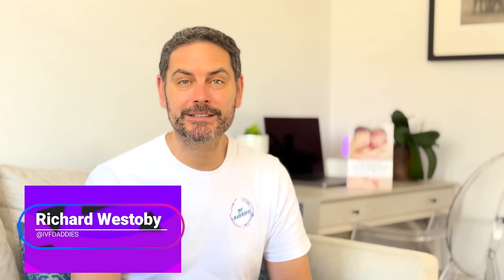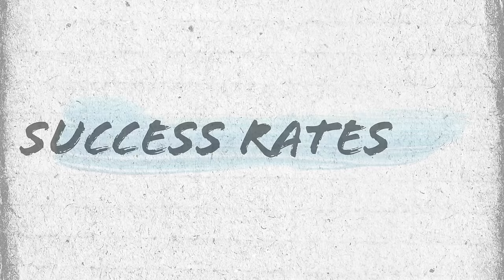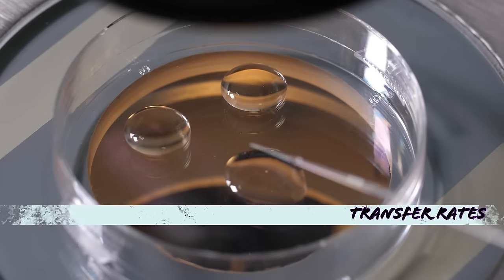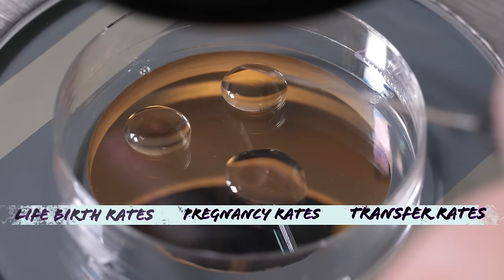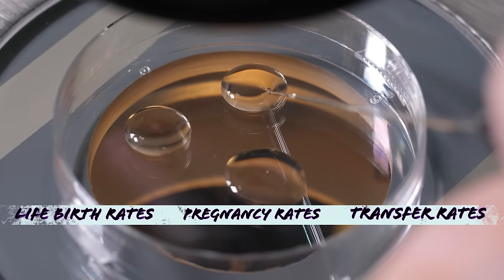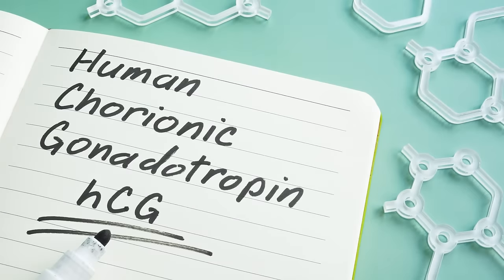Success Rates in IVF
Success Rates.
To me, the most logical one on which to gauge a clinic is the live birth rate. As this is the result that we all want, to bring home a baby. And this is why understanding the rates that we are told is so important.

IVF clinics generally combine pregnancy rates with their successful transfer rates. When in fact what you need to understand is how important the difference between the two is and why. To make it less complex, the moment an embryo implants into the uterus wall, The cells start to release a hormone into the blood called HCG, human chorionic gonadotropin.

Post embryo transfer, the IVF clinic will do two blood tests and a vaginal ultrasound. The first blood test confirms the presence of HCG. Indicating a successful transfer, and the second will show the evolution of this hormone level.  Then, a key difference.  The vaginal ultrasound, or the heart beat scan, gives a confirmation of pregnancy.

Confused?  Totally understandable, because I was too.  Back when I did this, clinics would implant two embryos, with the aim of a single baby, with a higher likelihood of having twins.  Improvements in technology and an increased understanding of the whole process has led to higher results, so most clinics today will only do a single embryo transfer.

As a perfect example, I am a father of twins.  Two embryos were transferred and twins were born.  So this is the equivalent of a 100 percent successful embryo transfer, pregnancy, and live birth rate.  If two embryos had been transferred and a single baby born,  then you would be right to assume a 100 percent success rate.

But you now know that this is a 100 percent successful transfer rate  with a 50 percent live birth rate. Very different things.  So, instead of, like me, just relying on CNN to choose your clinic, You can see why success rates are important.  IVF clinics have a very similar methodology around embryo creation, but their results can differ drastically.

So how can you check the data?  First, every US clinic must report their success rates to either SART, the Society for Assisted Reproductive Technology, Or to the CDC, the Center for Disease Control and Prevention,  which allows you to compare against the national average and against other IVF clinics.

Second, ask the clinic for their published success rates.  When a clinic is open and transparent about the way they calculated their numbers and they are willing to share the methodology, Then you know that is a good clinic.  Remember though, choosing your clinic is not just about effective treatment.  It is about a team effort with compassion, exceptional emotional support, and a thorough understanding of the whole process.

Three questions to ask at this point.  Question one.  What are the clinic's successful transfer  and live birth rates?  Question two,  have you compared your clinic against other clinics and against the national average?  Question three,  is your clinic open about how they calculated their results?